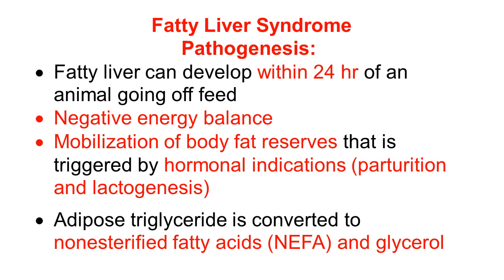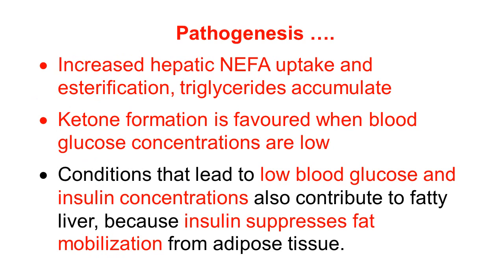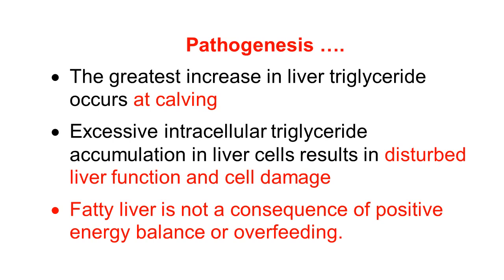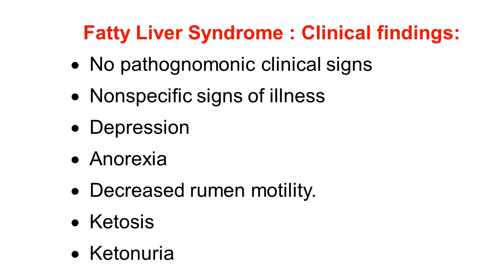Fatty Liver Disease Part 2: Pathogenesis, Clinical findings